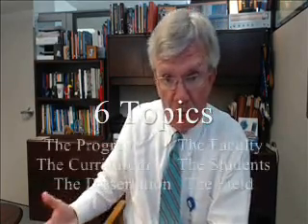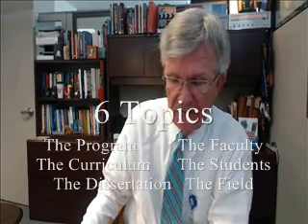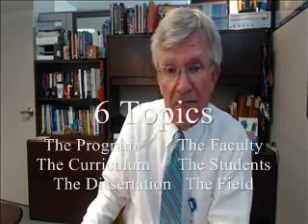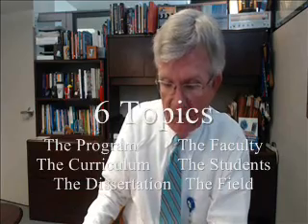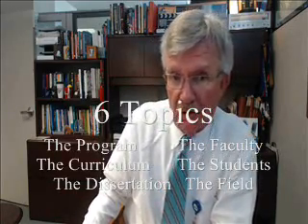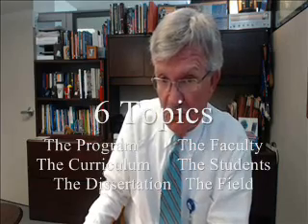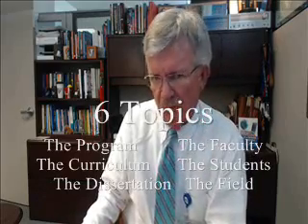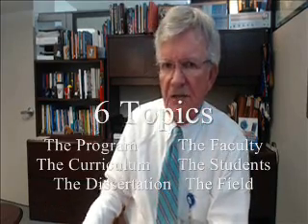Simonson on...An Introduction to ITDE Simonson